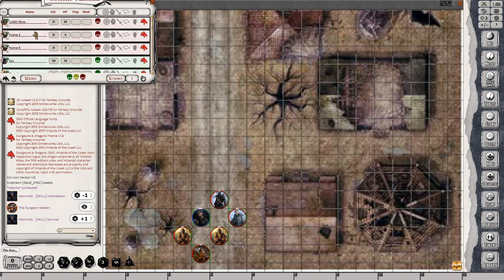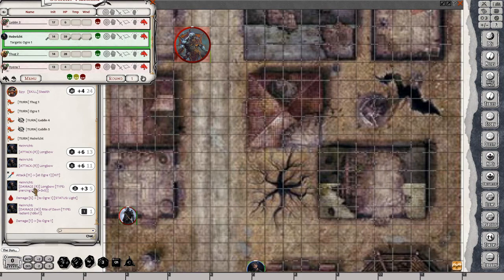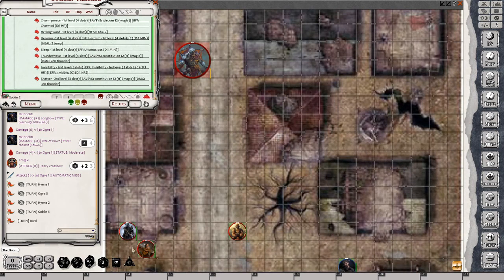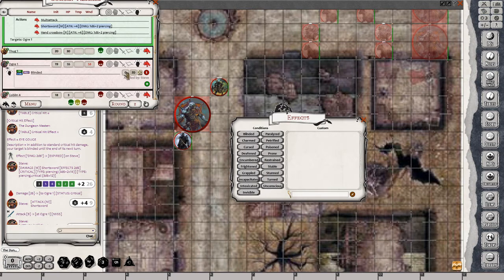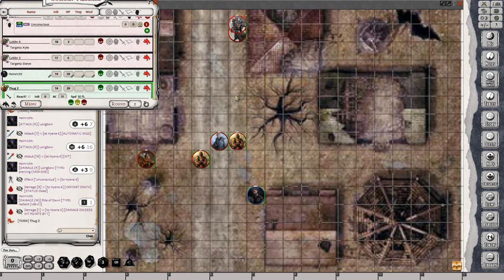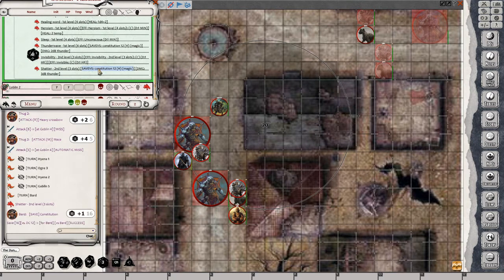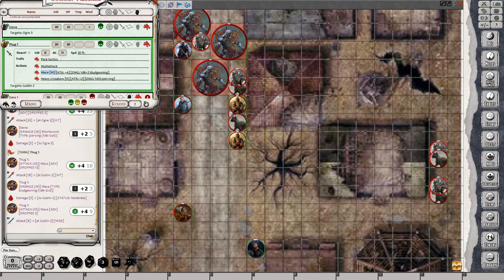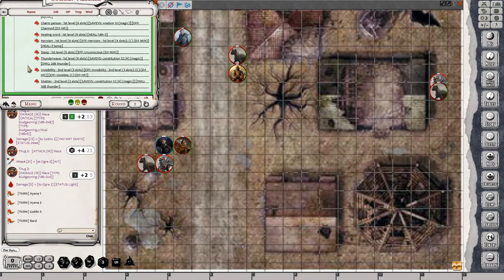Shadows of the Past - Session 13